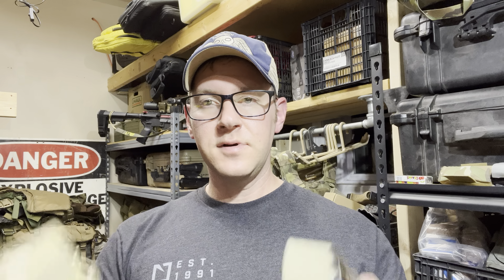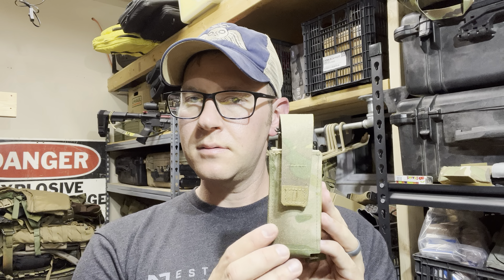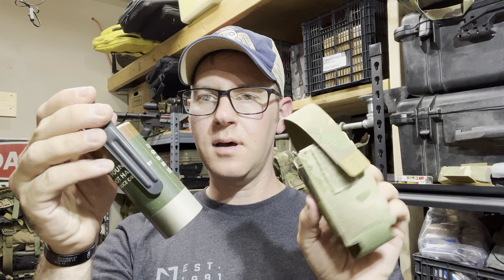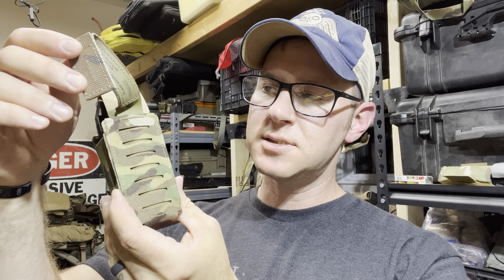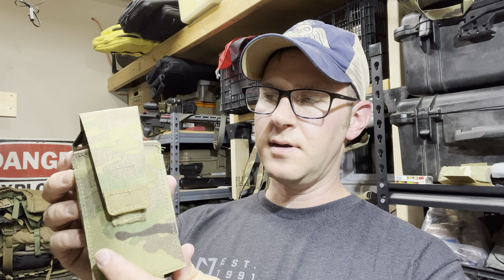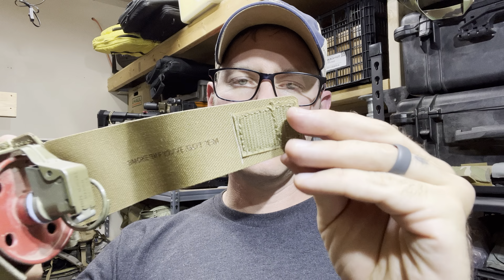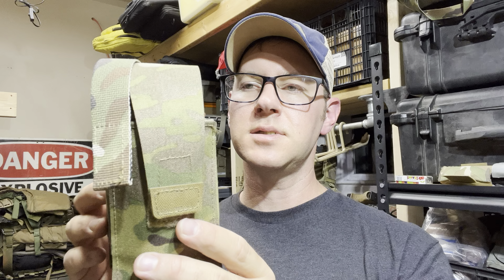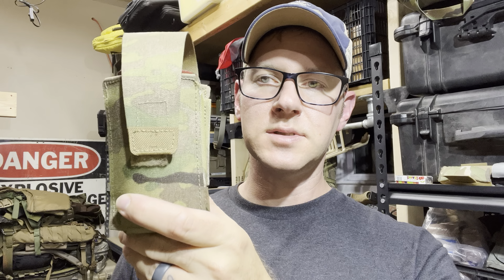Haley Strategic: Flash Bang and Smoke Pouch